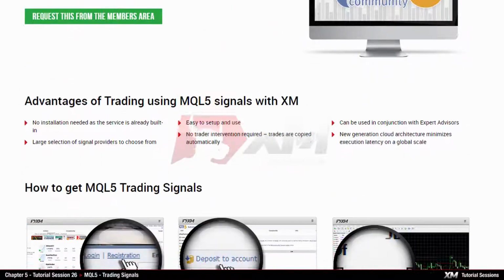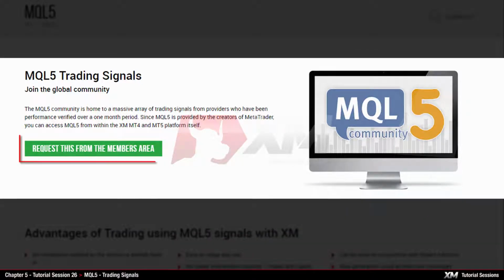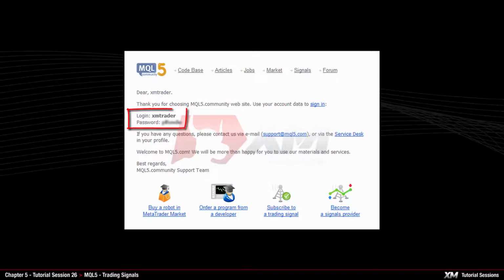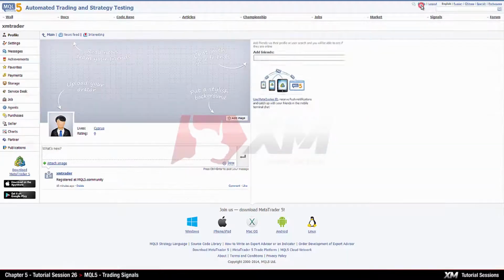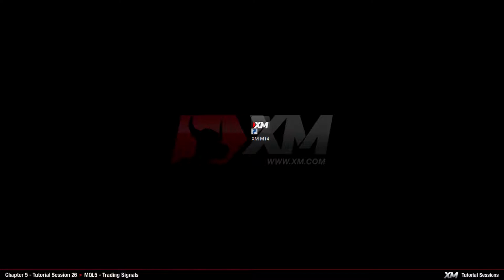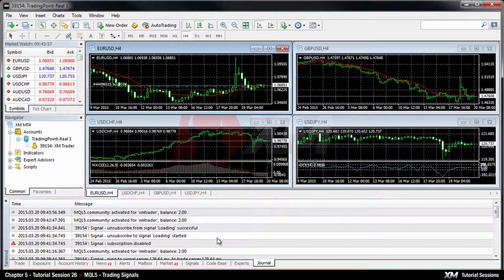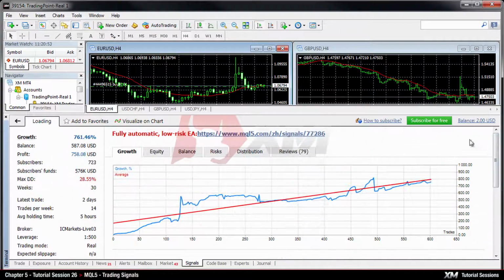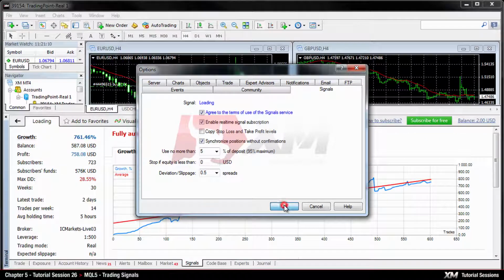XM_com - MT4 Tutorials - MQL5 - Trading Signals.mp4